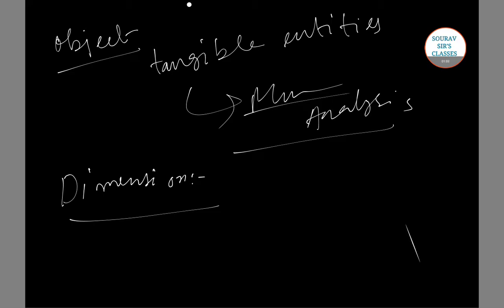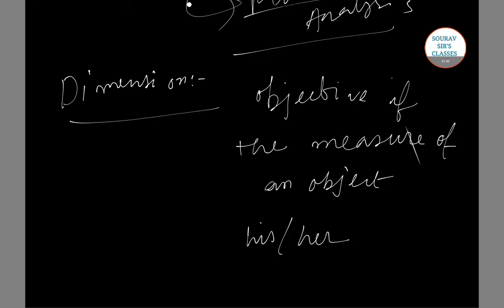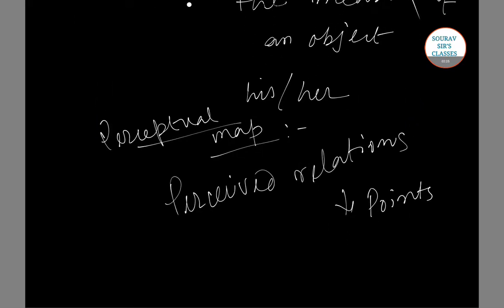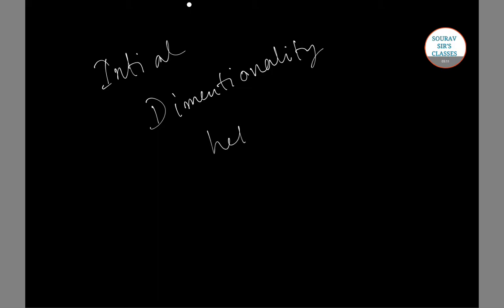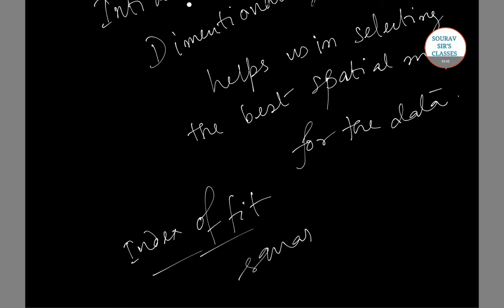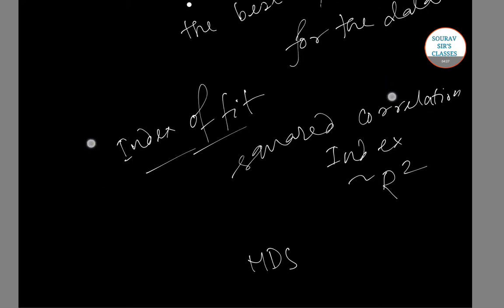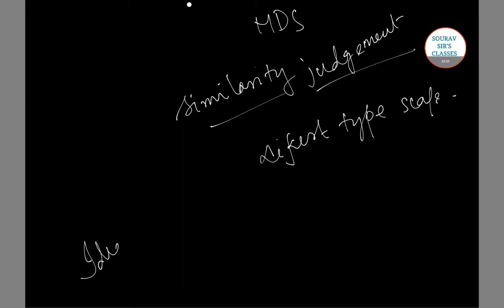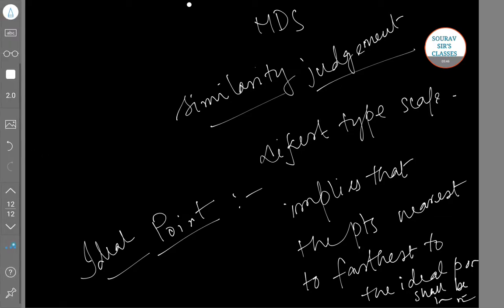MULTIDIMENSIONAL SCALING OF MULTIVARIATE ANALYSIS FULL AND DETAILED EXPLANATION. PREPARATION.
Mathematics # Economics # Advanced Mathematics # Definition # Explained with Proper Understanding # How are various facts linked # Competitive exams # New Topic # New Concept # Bachelors.

Multidimensional scaling (MDS) is a means of visualizing the level of similarity of individual cases of a dataset. MDS is used to translate "information about the pairwise 'distances' among a set of n objects or individuals" into a configuration of n points mapped into an abstract Cartesian space.

More technically, MDS refers to a set of related ordination techniques used in information visualization, in particular to display the information contained in a distance matrix. It is a form of non-linear dimensionality reduction.

Given a distance matrix with the distances between each pair of objects in a set, and a chosen number of dimensions, N, an MDS algorithm places each object into N-dimensional space such that the between-object distances are preserved as well as possible. If N is one or two, then 2D scatter plots of the resulting points are possible